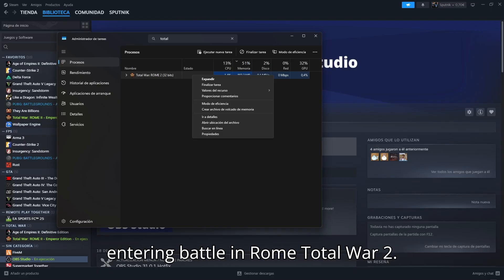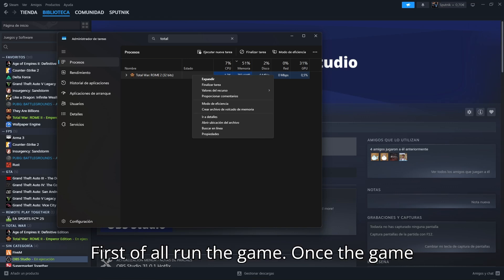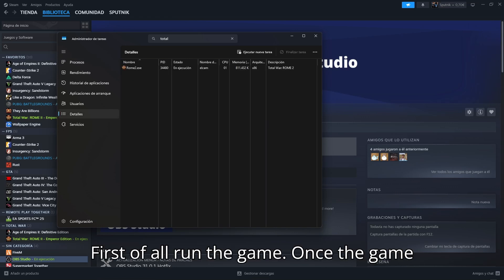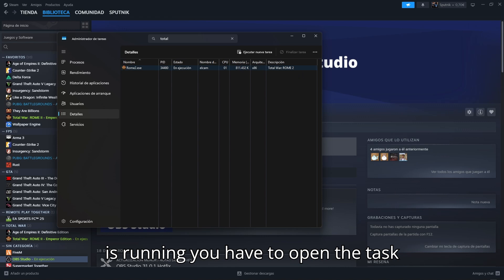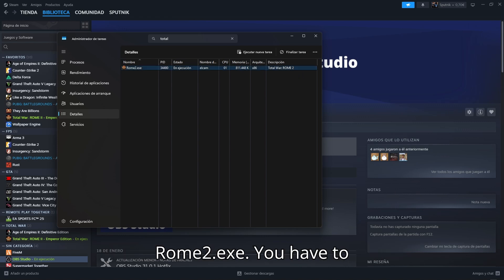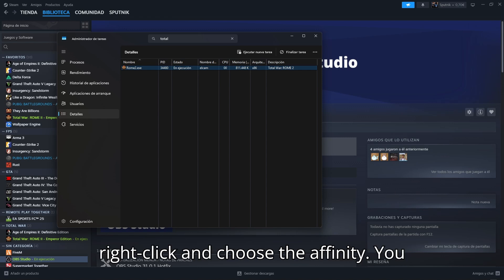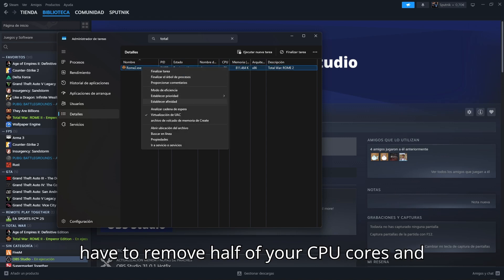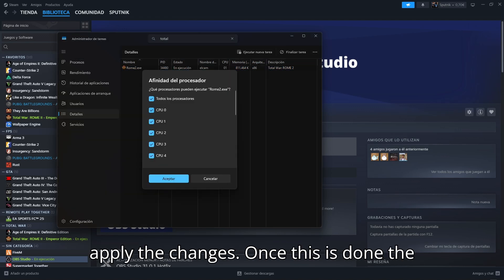How to FIX Rome 2 freezes/ infinite loading battle screen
Steps:

    Launch the Game – Start Total War: Rome II

    Alternatively, you can right-click on the taskbar and select Task Manager.

    Go to the Details Tab
    In Task Manager, click on the Details tab at the top.
    Look for rome2.exe in the list of running processes.

    Set CPU Affinity
    Right-click rome2.exe and select Set Affinity from the dropdown menu.

    Unselect Some CPU Cores
    A window will appear showing which CPU cores the game is using.
    Uncheck a few cores (for example, if you have 6 cores, uncheck CPU 9 to 11)
    Click OK to apply the changes.

    Resume the Game
    This fix can be applied even if the game has already frozen—just follow the same steps to unfreeze it.